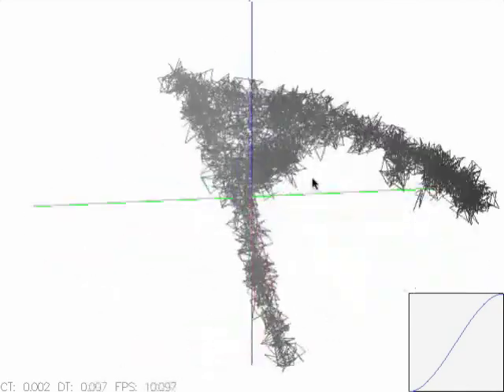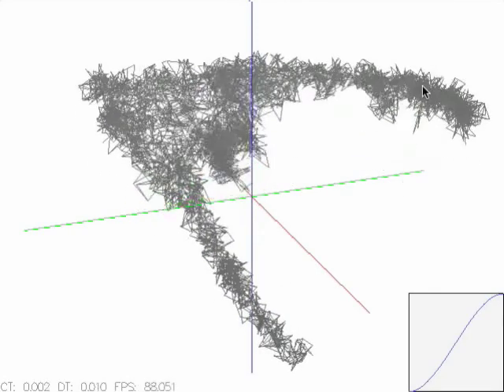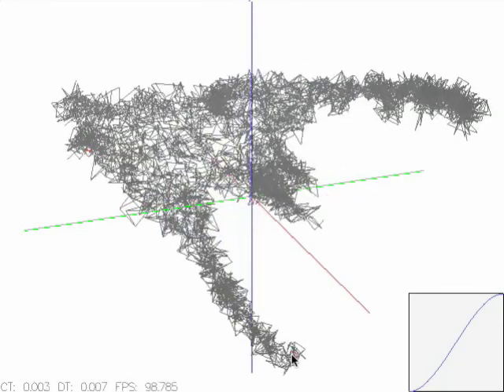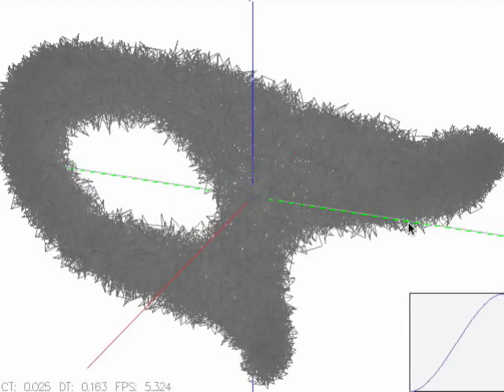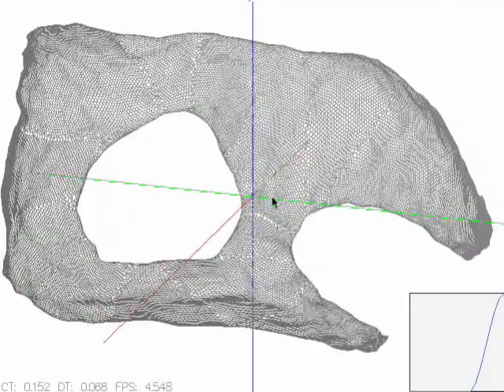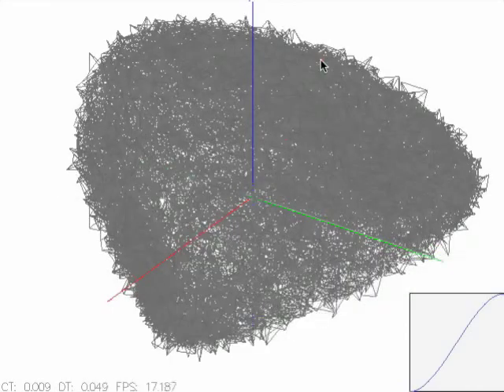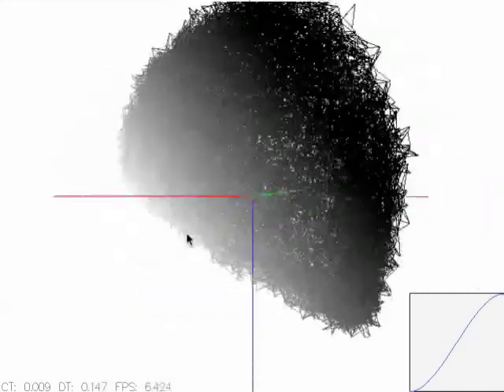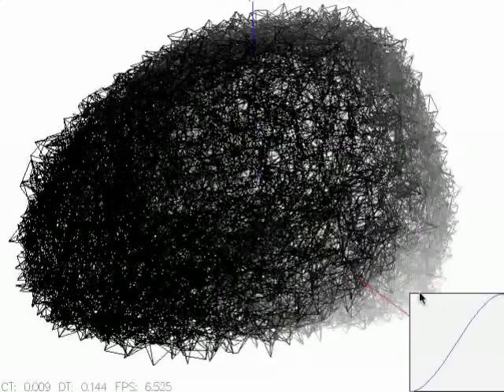Interactive Manipulation of Large Graphs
This video demonstrates the techniques presented in the paper "Interactive Manipulation of Large Graphs".